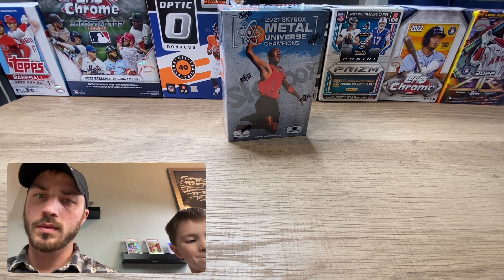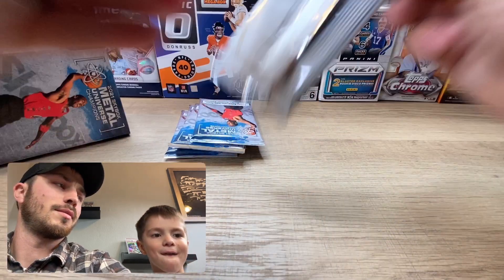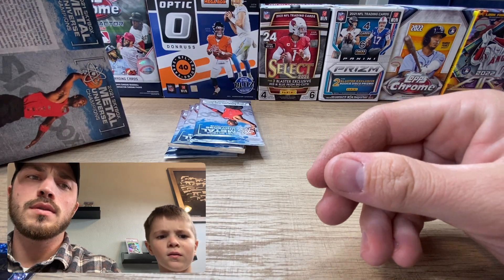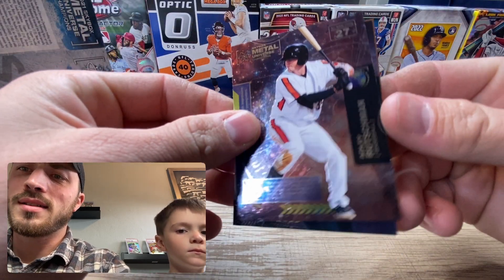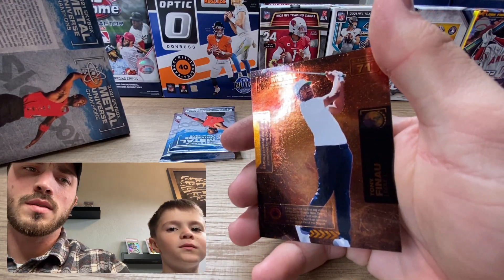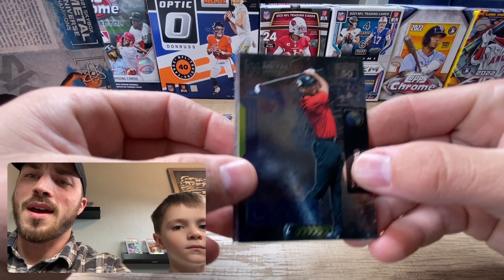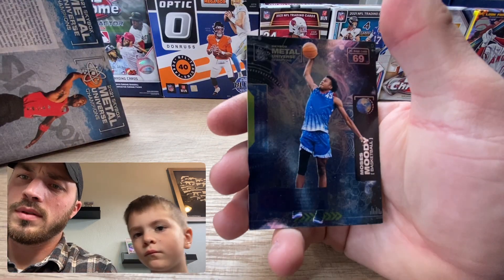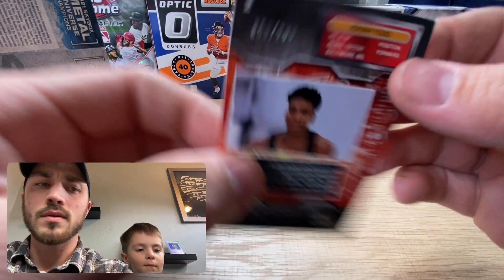Ripping 2021 Skybox Metal Universe Blaster Box. Michael Jordan Hunting!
Its been a while since we have uploaded. Me and Landon were very sick. But we picked up these blasters just before and had a good time ripping these.